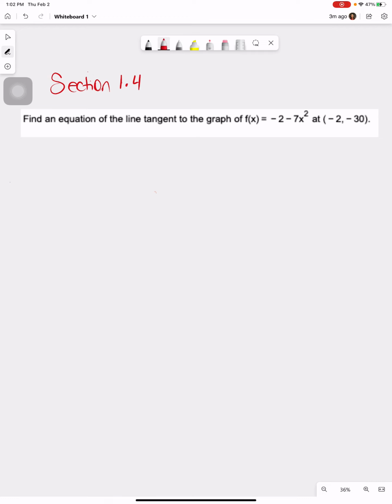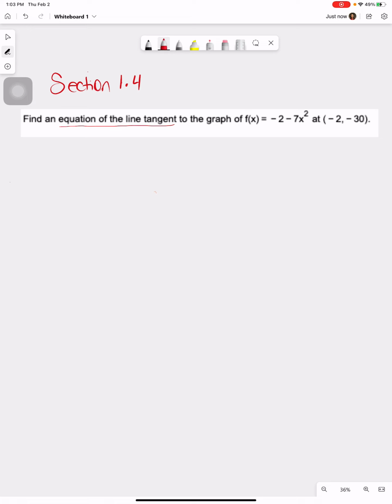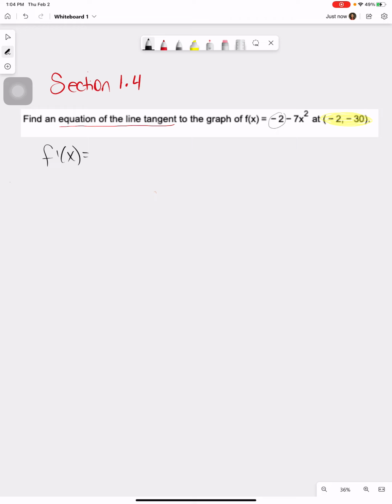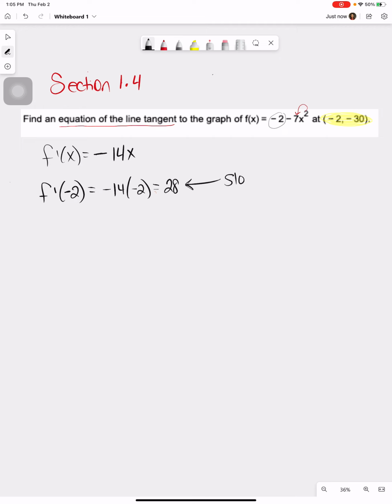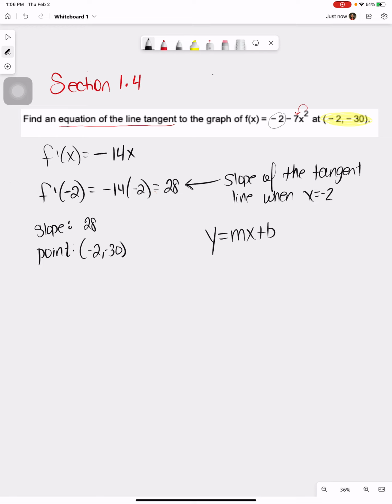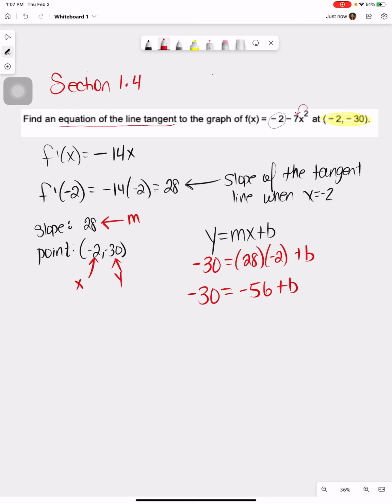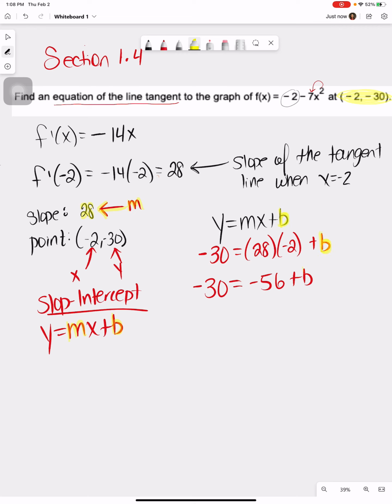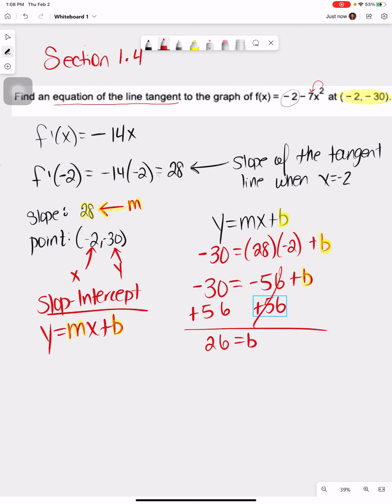Find the equation of the Tangent Line